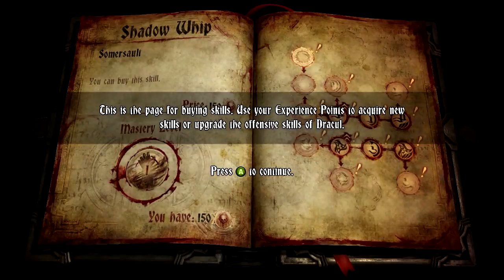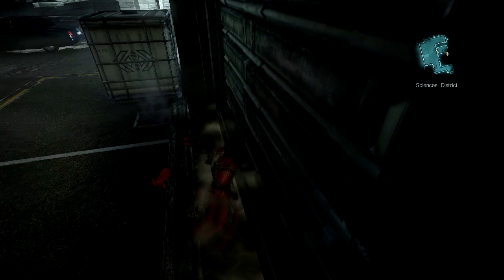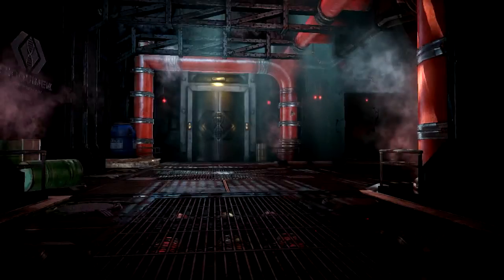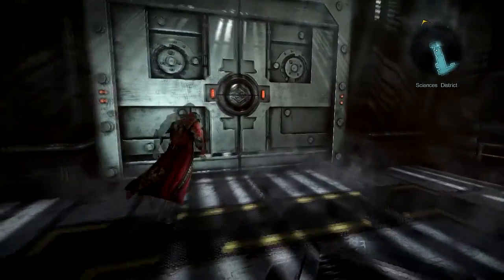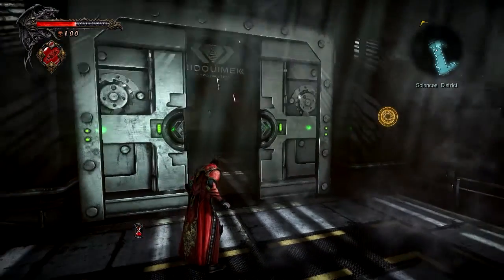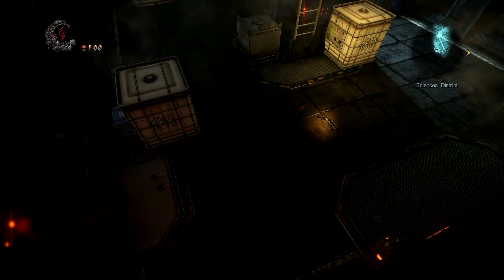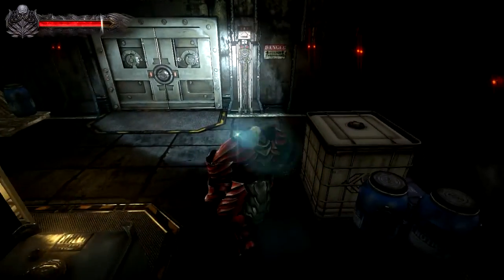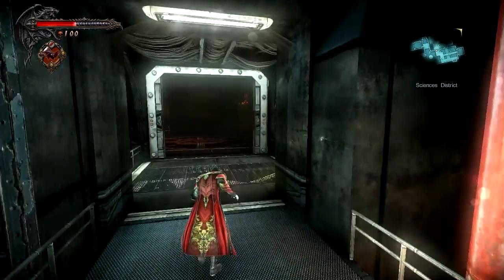Let's Play Castlevania Lords Of Shadow 2 Prat 4 PC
This is a Let's Play Series on Castlevania Lords Of Shadow, Hope you all enjoy.